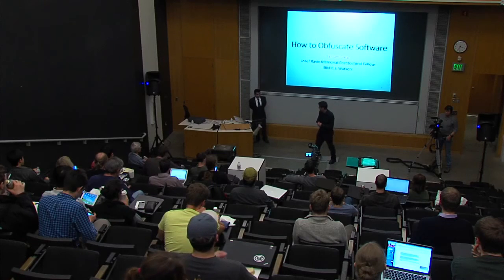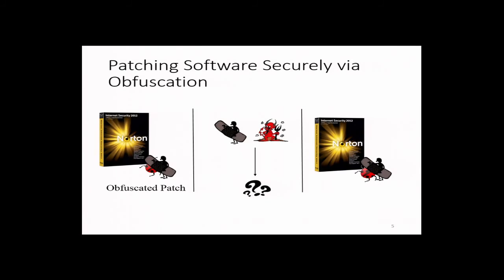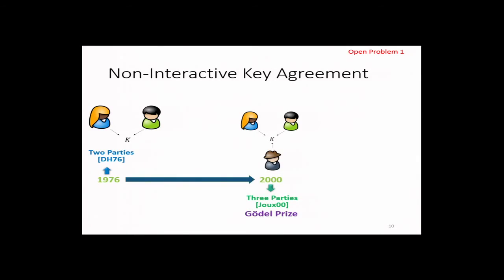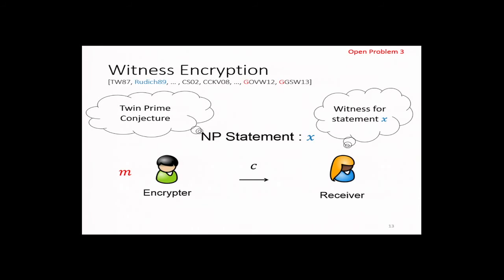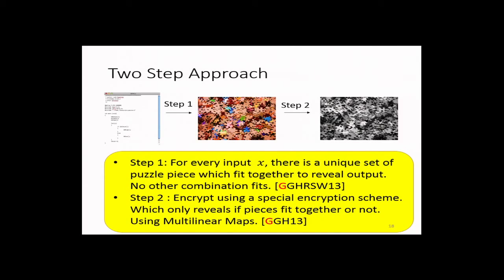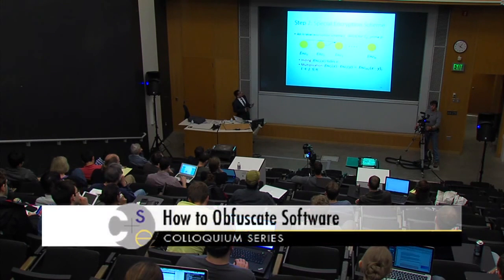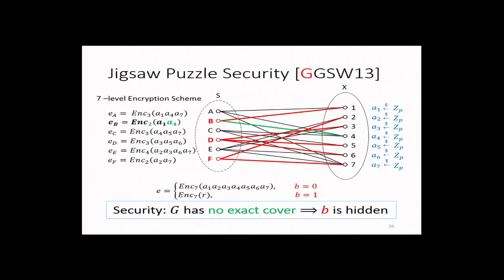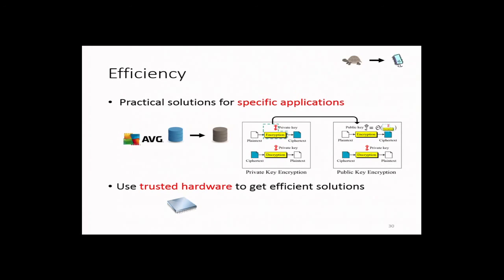Archive: Sanjam Garg, How to Obfuscate Software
Software obfuscation aims to make the code of a computer program "unintelligible'' to humans while preserving its functionality. This problem was first posed by Diffie and Hellman in 1976, and so far, most cryptographers believed that realizing obfuscation was impossible. Sanjam Garg's research provides the first secure solution to this problem. Consequently, several other long-standing open problems have been resolved. Garg describes these new developments in this area and their implications.

Sanjam Garg, Josef Raviv Memorial Postdoctoral Fellow, IBM Research T.J. Watson.